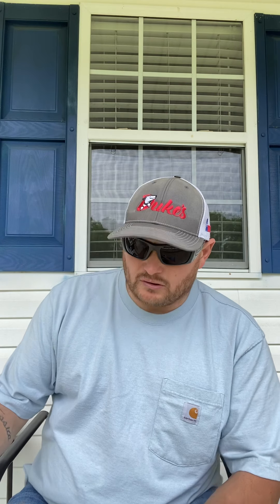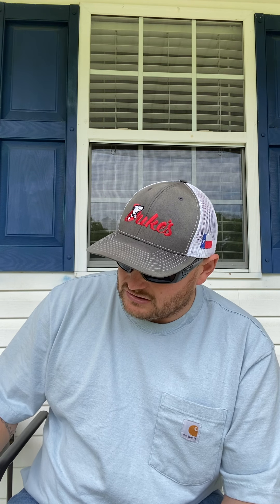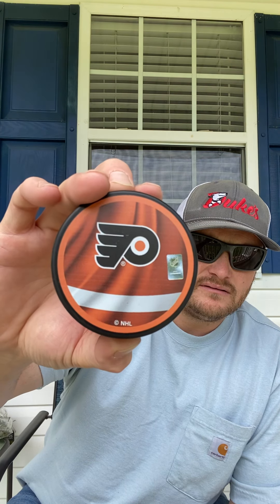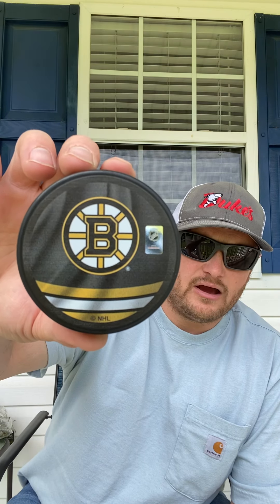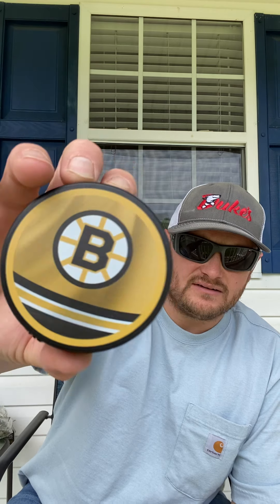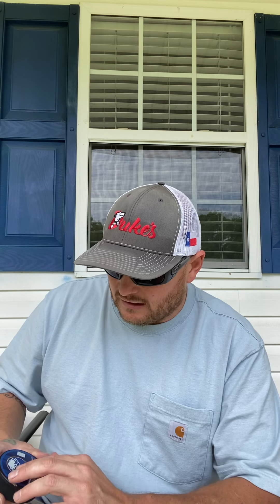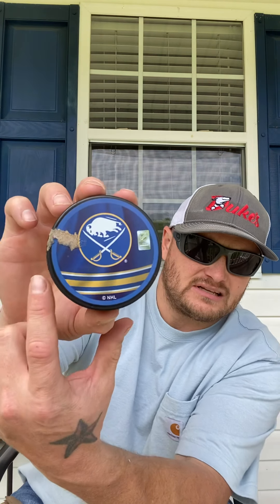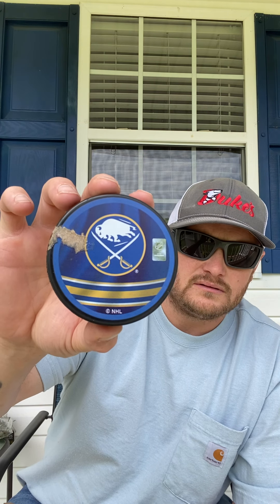NHL merch unbagging (sounds of nature)